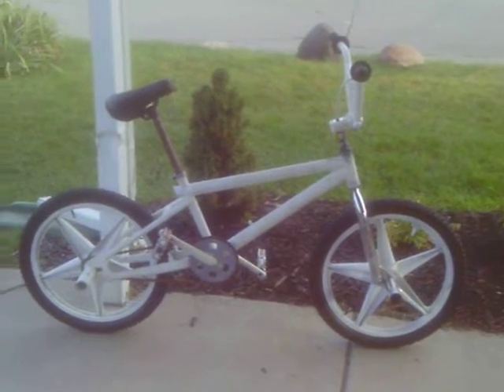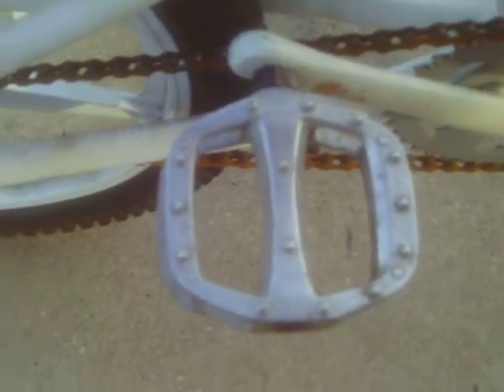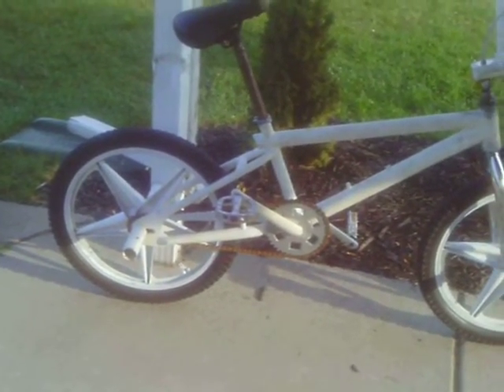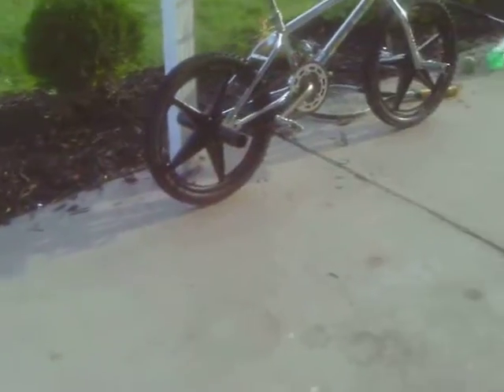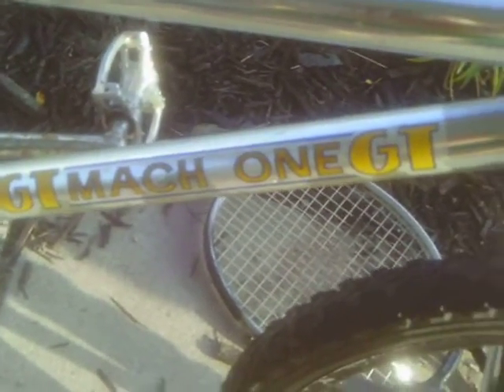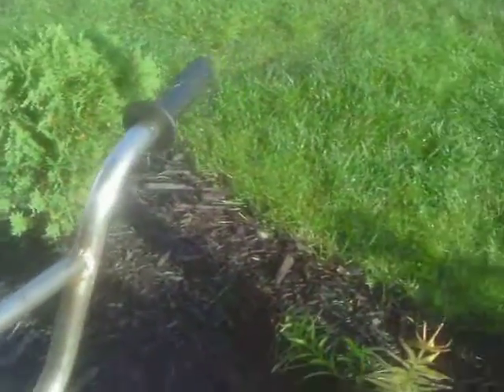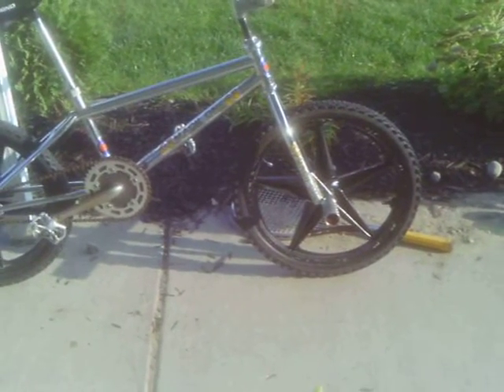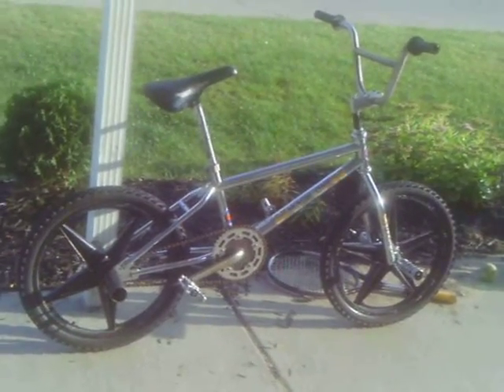My 2 GT BMX Bikes I Proudly Own